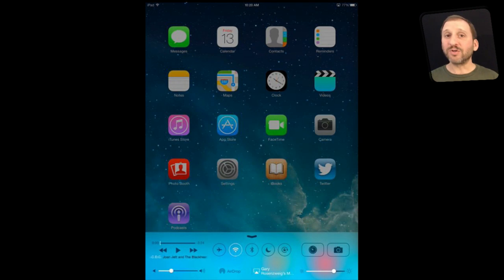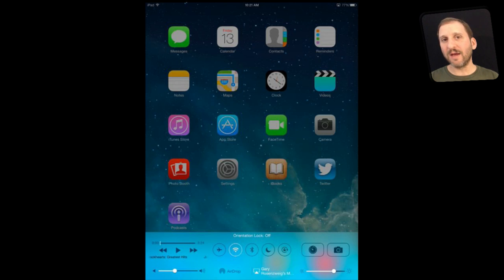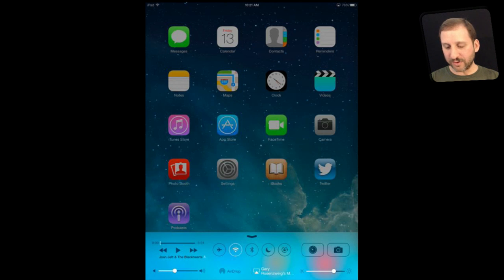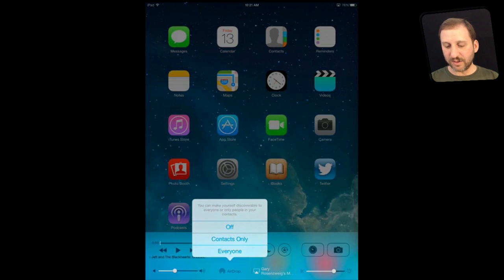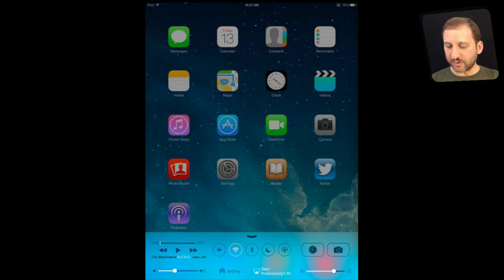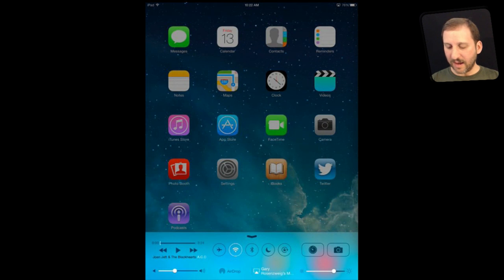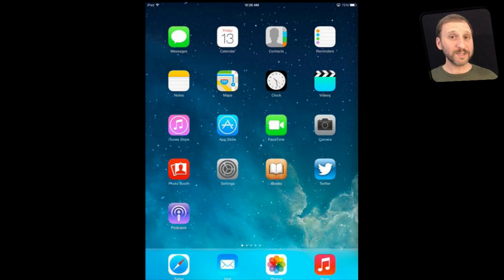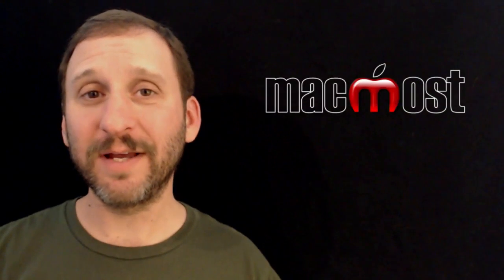Using iOS 7 Control Center (MacMost Now 921)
Control Center is a new feature of iOS 7 that lets you access many common settings and controls from any screen. You can pause and adjust music playback, change wireless settings, screen brightness, and other features. Accessing Control Center is easy once you learn how to bring it up.